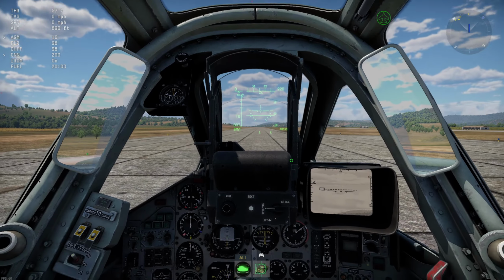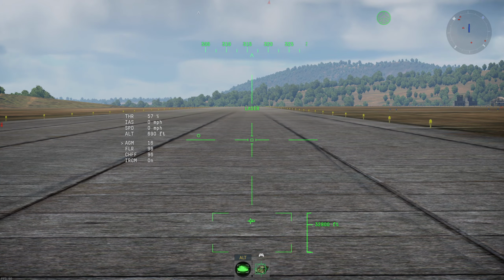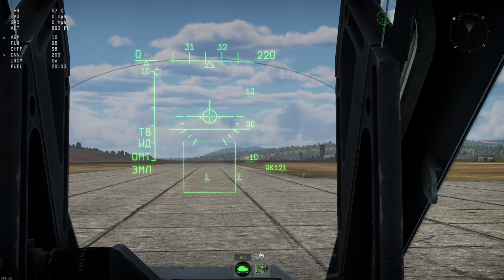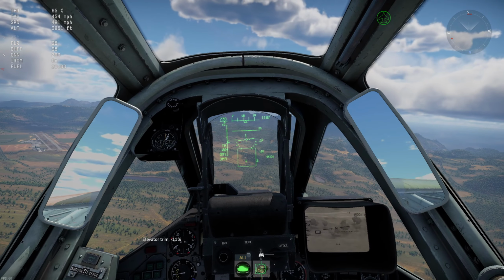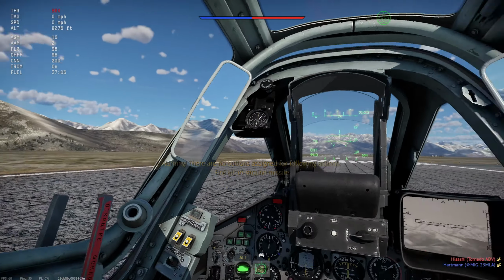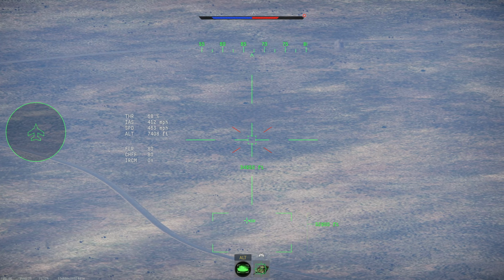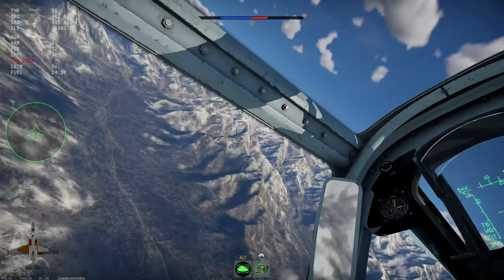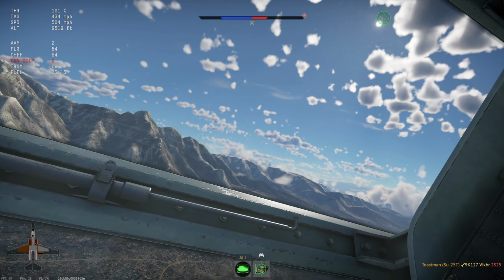War Thunder SIM - Su 25T - Trying To Use The Vikhr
Just  a few clips using the Vikhr

Dave’s Twitch/davinator791

Red’s Twitch/redcowdog

Onebullets Twitch/onebullet95

Danko's Channel  @dankodave1981

Harry’s Channel @harryhallersflightdiary847

Oberst’s Channel  @OberstStein

Spicy SaucedHD @SpicysaucedHD

PC & Equipment :

MSI 670E Carbon  AM5 motherboard
AMD 7950X Processor
AMD RX 7900XTX Graphics card
32 Gigs Kingston Fury Ram (6000Mhz)
2 Tb Samsung 980 M.2s
Saitek X52 Pro Hotas Joystick
Thrustmaster TPR Pendular Rudder Pedals
iiyama 1440p monitor
Asus 1080p monitor
Thrustmaster T500rs steering wheel and pedals
Thermaltake Tower 500 Case
Rode NT1-A Mic
Focusrite Scarlett 2i2 pre-amp
Yamaha MG 10XU mixer/soundcard